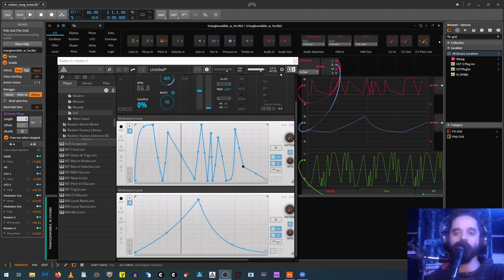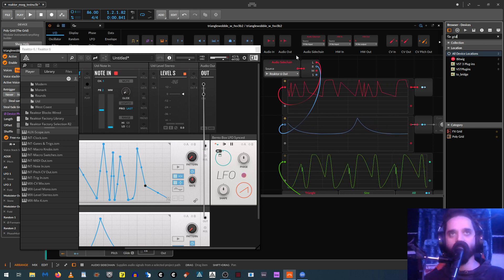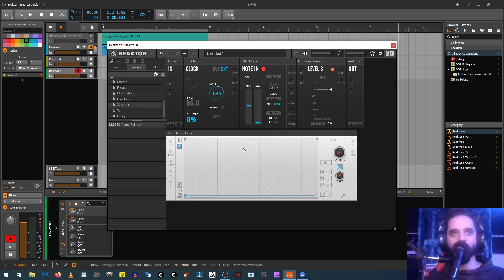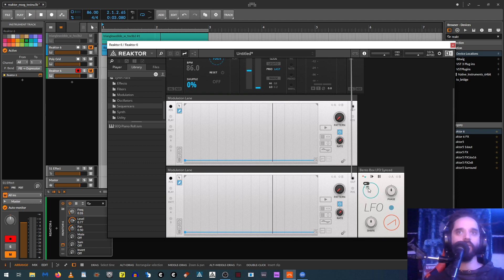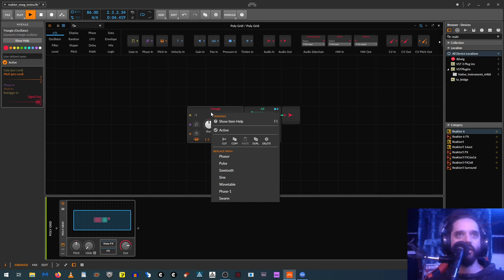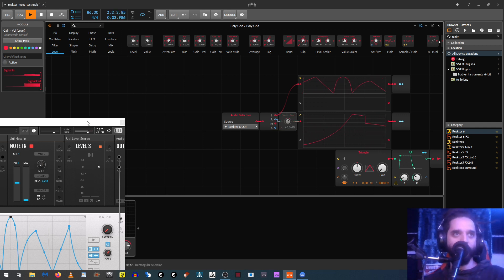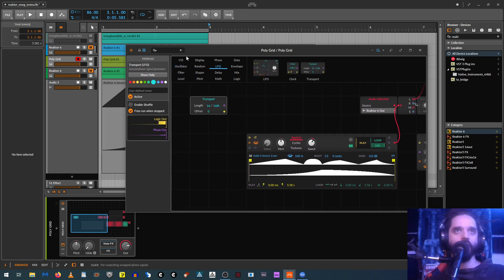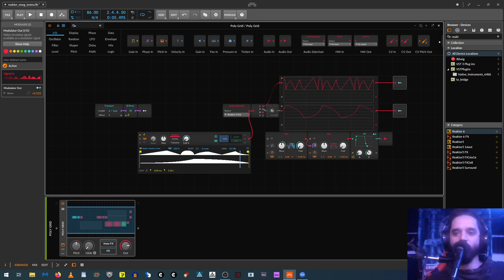How to use Reaktor Blocks multistage envelope generators in The Grid to modulate anything in Bitwig.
How to use Reaktor multistage envelope generators in The Grid to modulate anything in Bitwig.